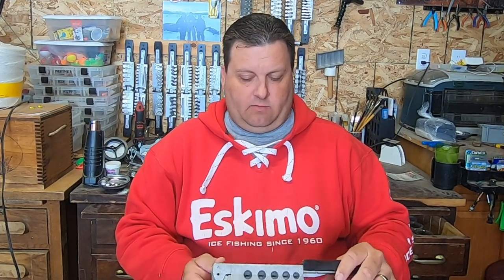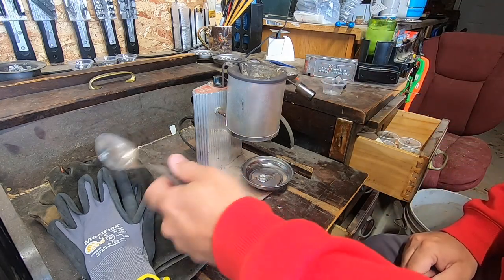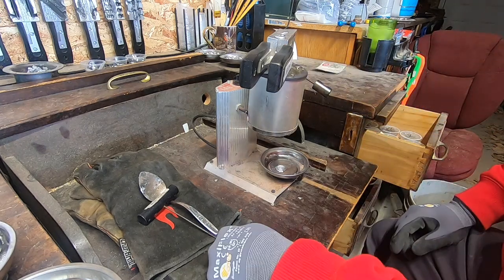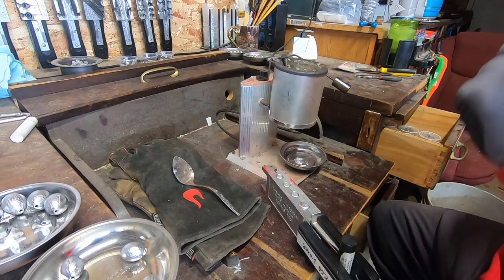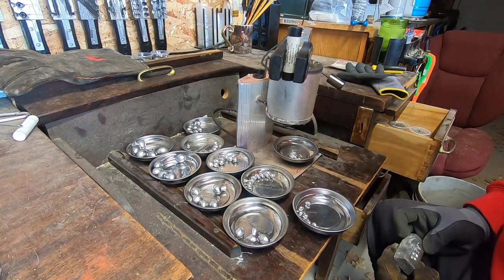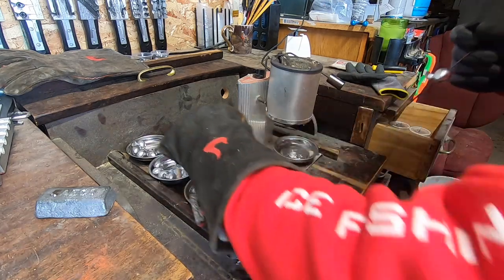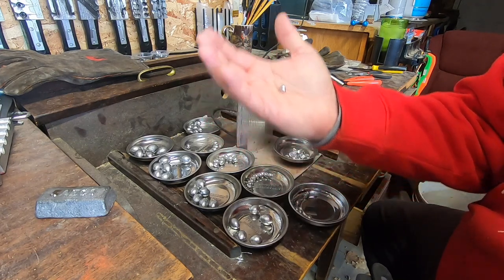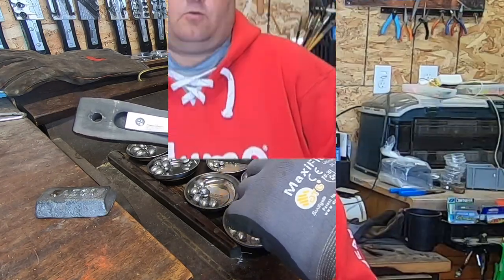Do It Molds Egg Sinker Review and Tutorial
This is one of many videos we will be making about do it yourself tackle craft.